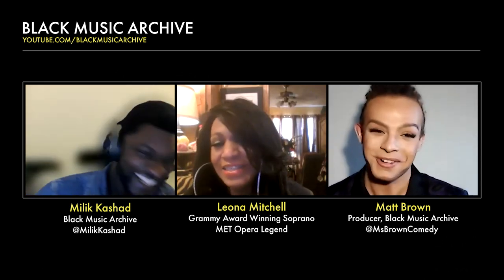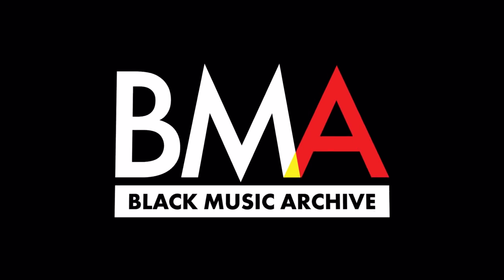Leona Mitchell TALKS: The Soprano Voice, Repertoire, Vocal Health & MORE